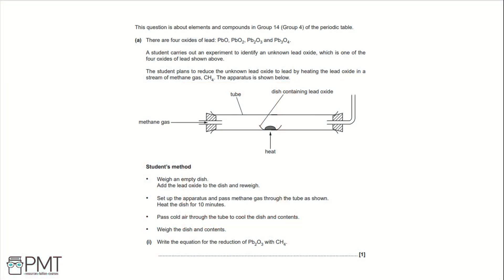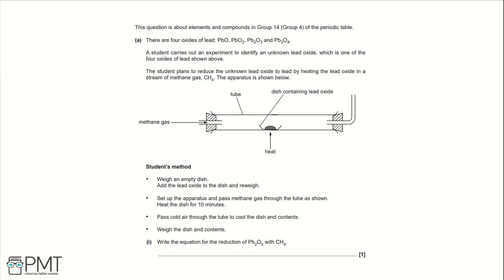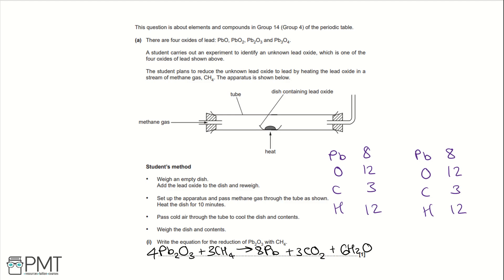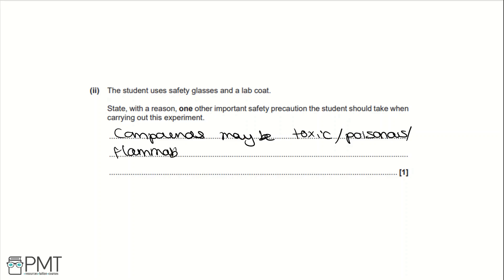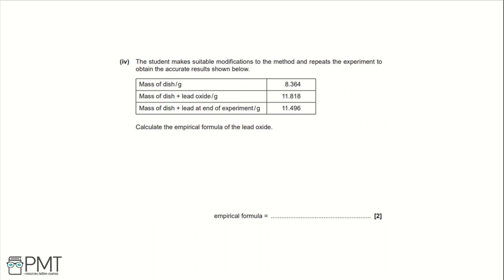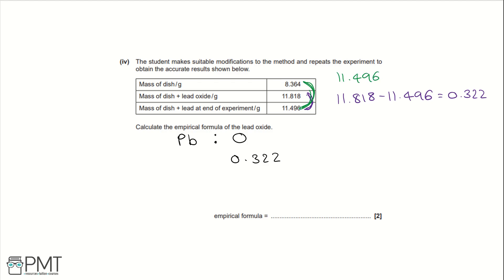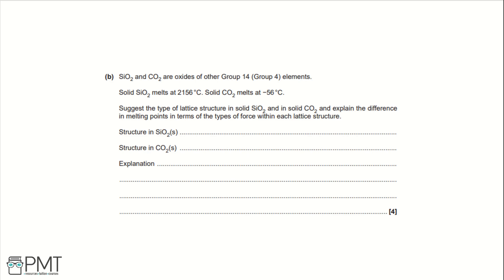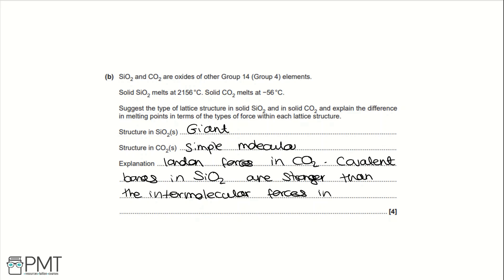Compounds, Formulae and Equations - Q3 | Chemistry A-Level | PMT Education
This is the video solution for our Chemistry A-Level Compounds, Formulae and Equations Questions by Topic. You can watch all the videos for this question set in this playlist